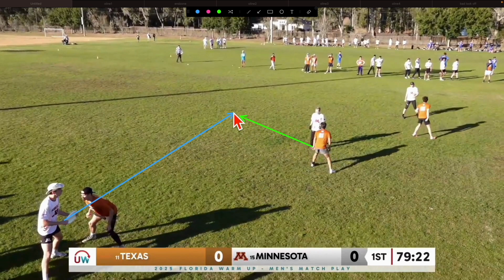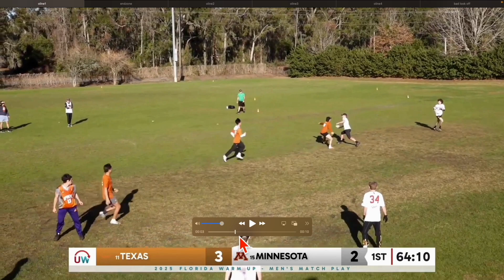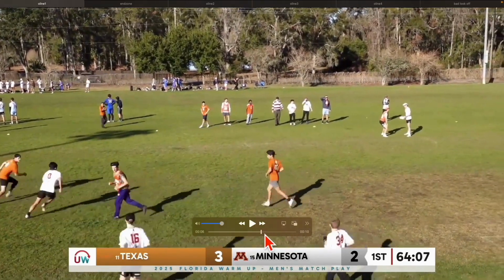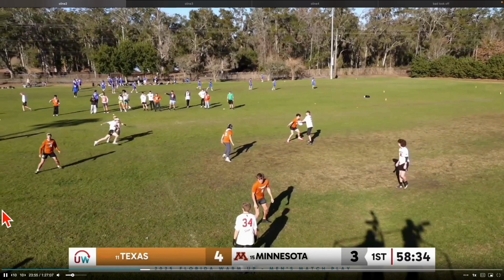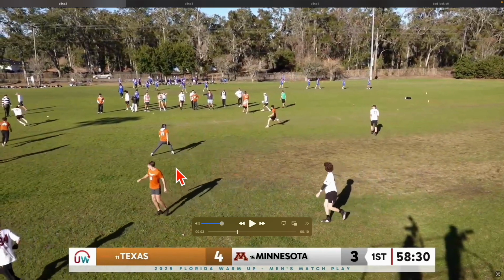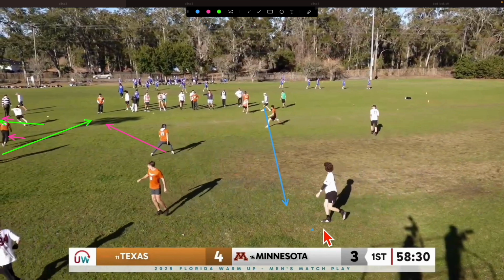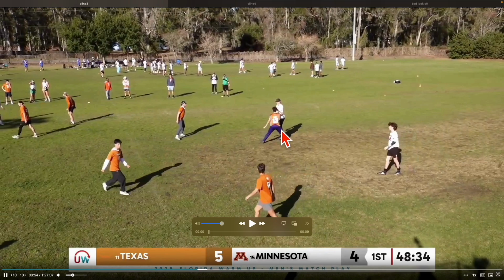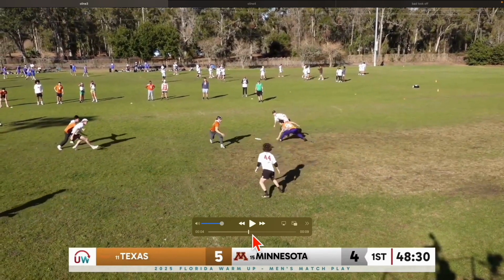Grey Duck Texas - FWU 2025